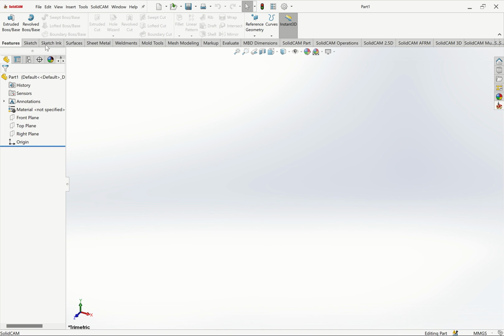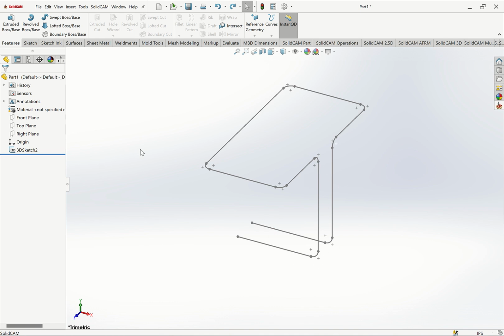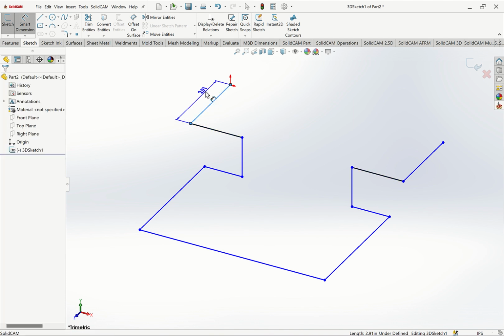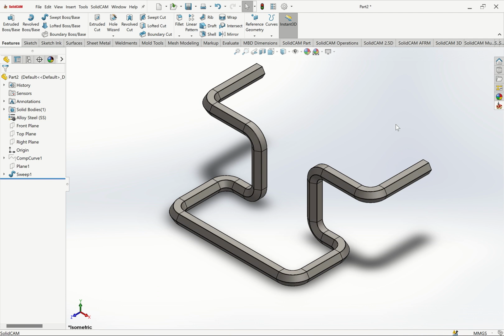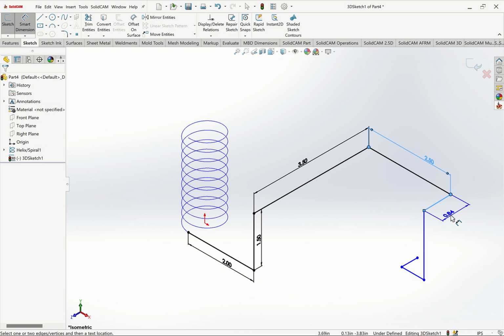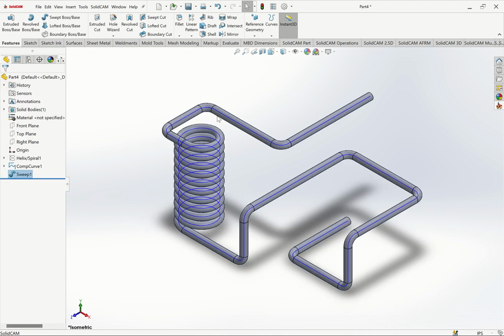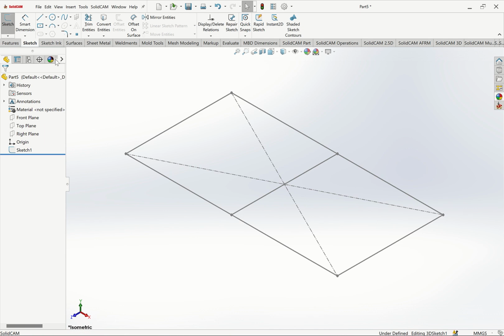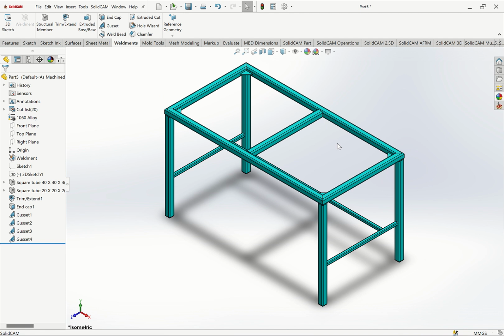Mastering 3D Sketching and Sweep Command in SolidWorks | Composite Curve Tutorial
In this tutorial, learn the fundamentals of 3D sketching and Sweep Boss Base in SolidWorks. We'll cover how to create complex shapes using composite curves and utilize Sweep Boss Base for efficient design. Whether you're a beginner or looking to enhance your CAD skills, this tutorial will guide you step-by-step through the process.

Unlock the full potential of 3D sketching and the Sweep command in SolidWorks with this in-depth tutorial. This video provides a step-by-step guide on creating complex 3D geometries using composite curves and effectively applying the Sweep Boss/Base feature. Whether you're a beginner or an experienced designer, this tutorial will help you enhance your CAD modeling skills and improve your workflow.

🔹 Topics Covered:
✔ Introduction to 3D Sketching in SolidWorks
✔ Creating Composite Curves for Complex Shapes
✔ Applying the Sweep Boss/Base Command
✔ Practical Applications and Best Practices